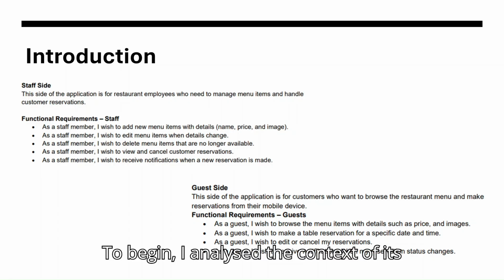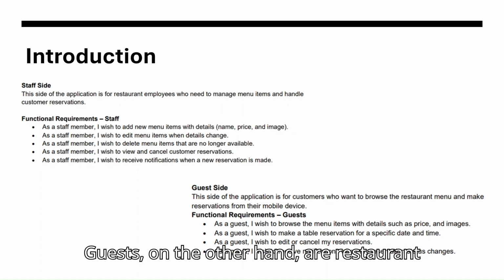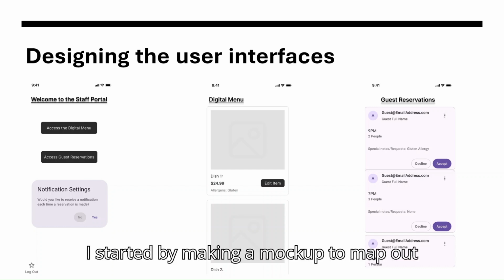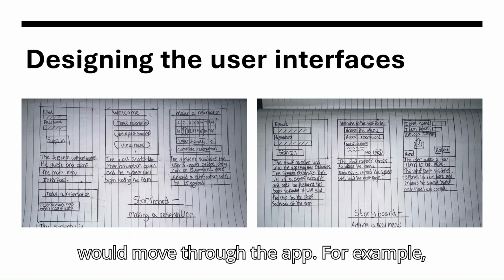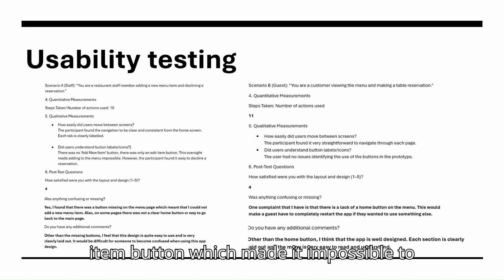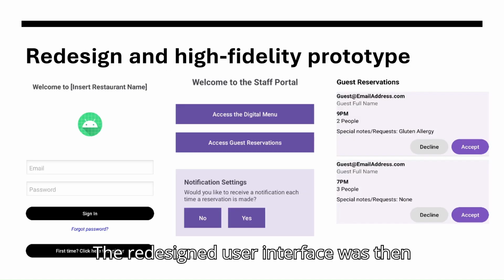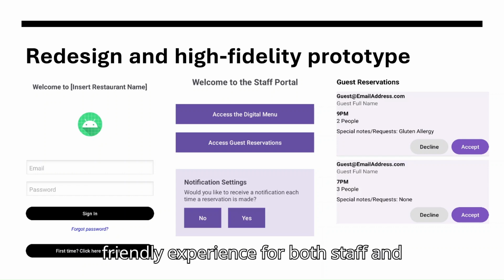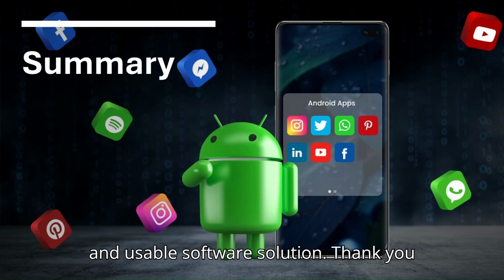COMP2000 Design Video